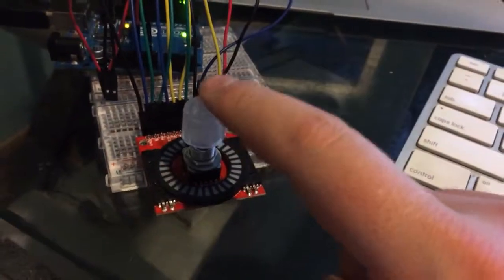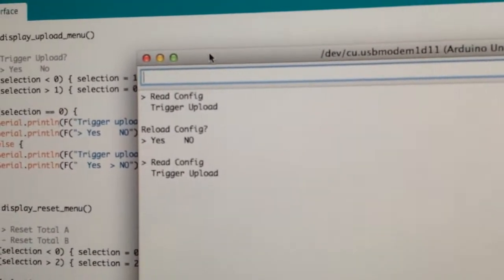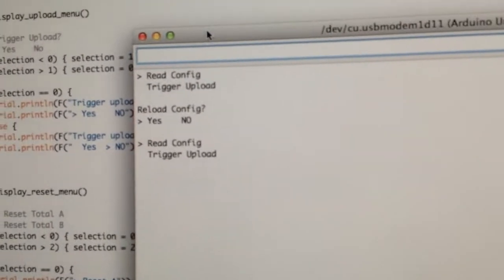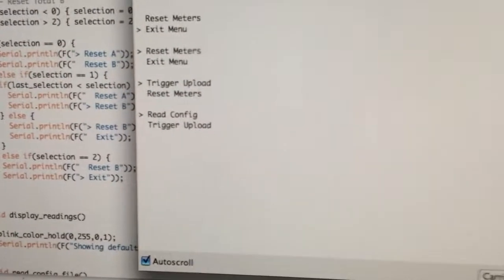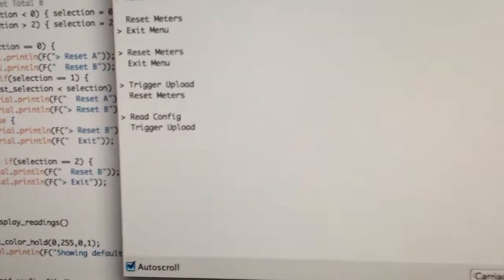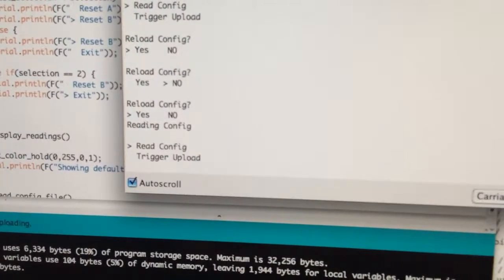Arduino encoder interface